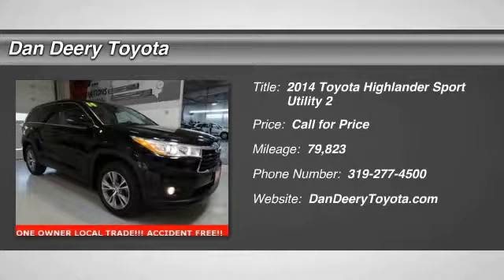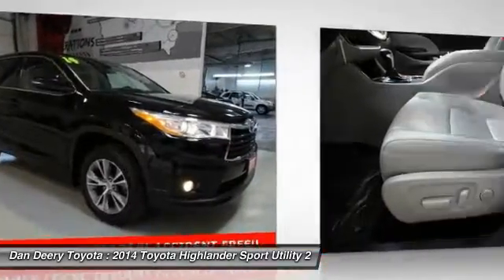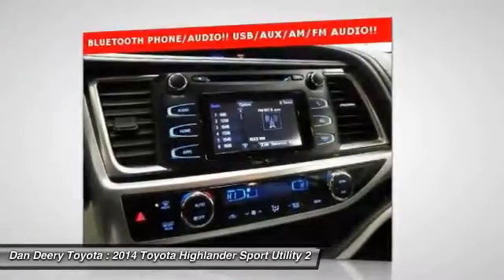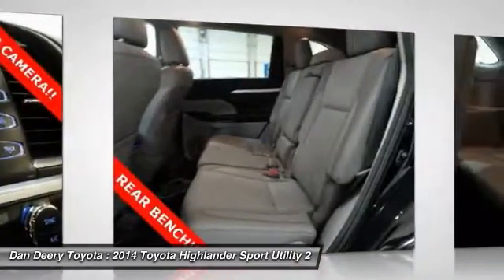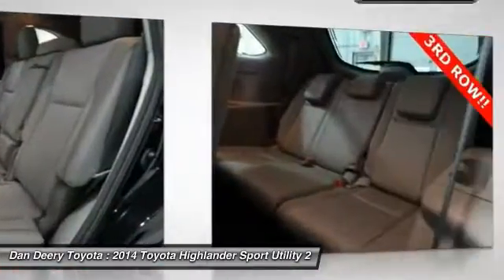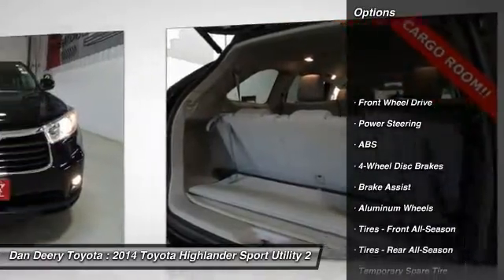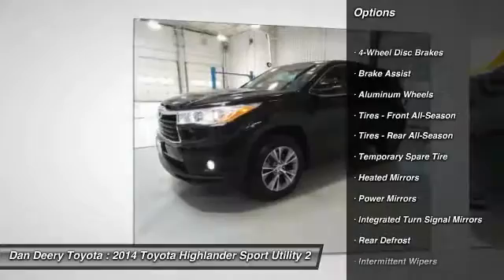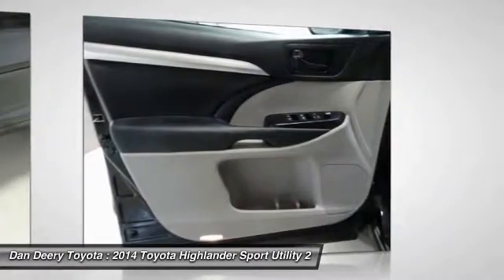2014 Toyota Highlander Cedar Falls IA TT26178A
2014 Toyota Highlander LE Plus